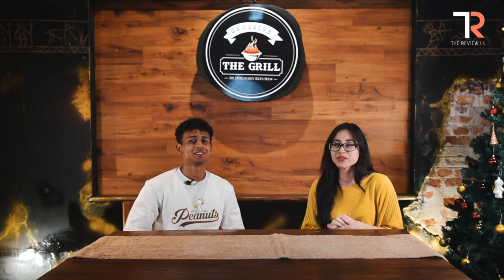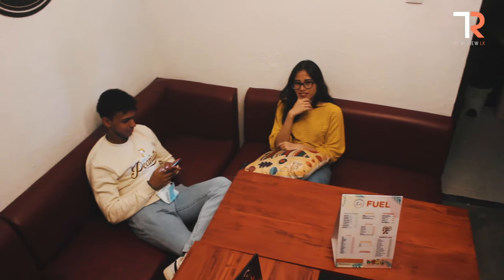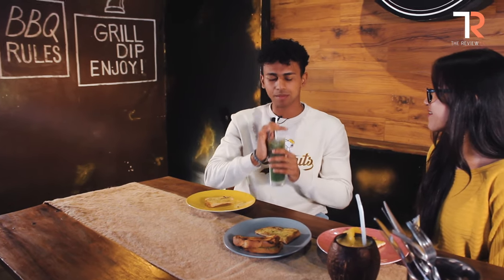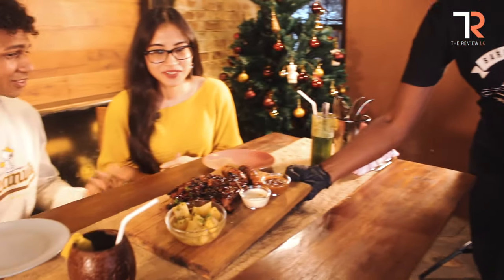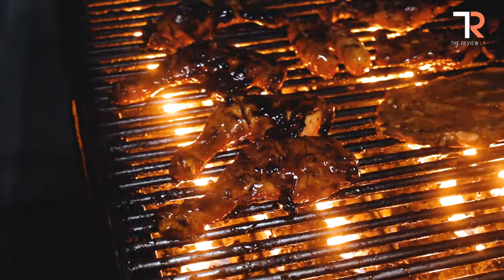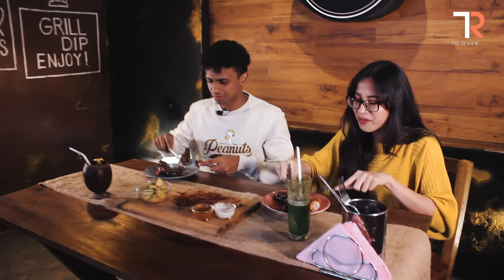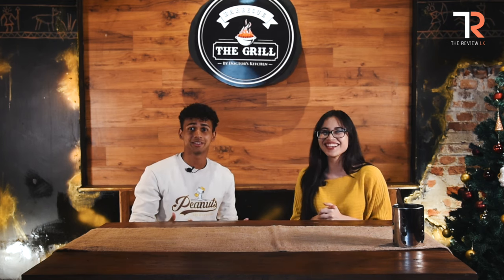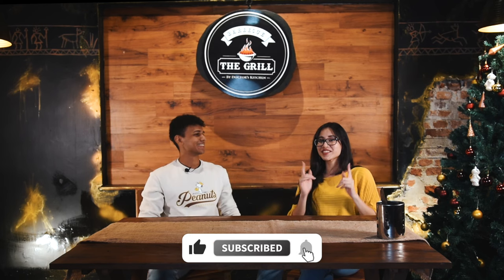Sarah and Ritheek at Colombo's Best BBQ?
Located in Flower Road, Colombo 07, “The Grill by Doctor’s Kitchen” is a popular hub amongst BBQ lovers! The restaurant specializes in serving spicy, juicy meats that are packed with flavor and are guaranteed to make your taste buds dance! We visited the Grill in search for some top-notch barbequed meat and that is exactly what we got!